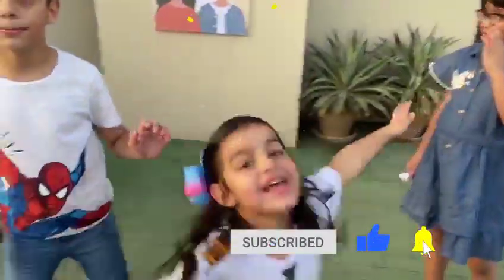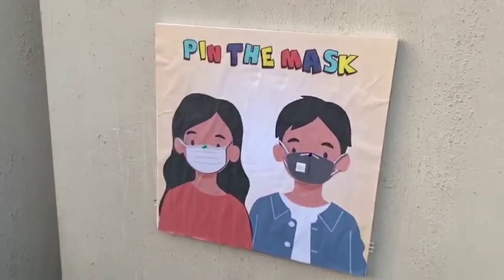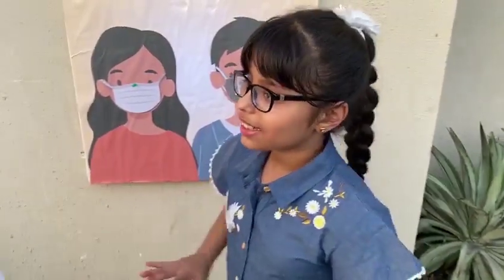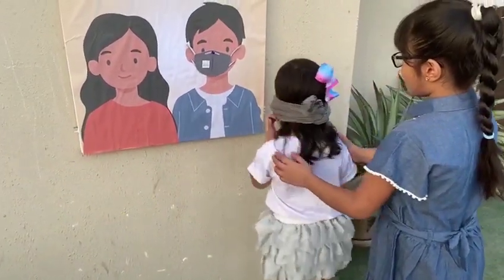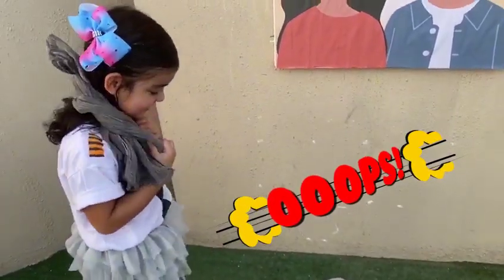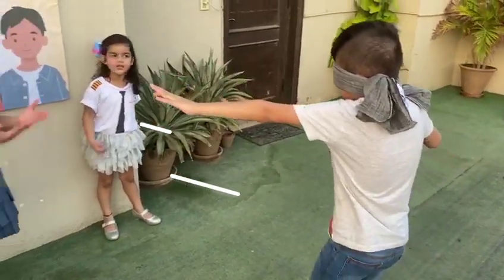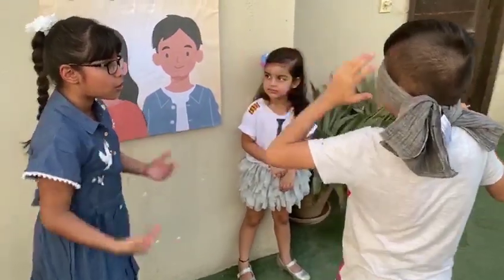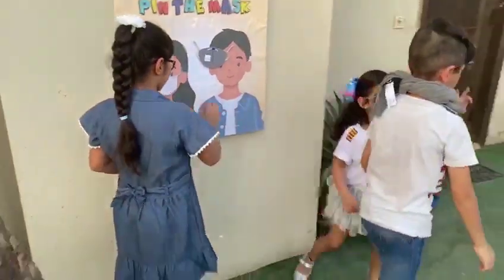Pin the donkey? Nope, pin the mask! | Kids Videos | Vlog 13 | Abbas and Natalya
We children need to stay safe and protect ourselves until the pandemic goes. What is better than learning hygiene by a game!! Watch our unique pin the mask game to see who won!!